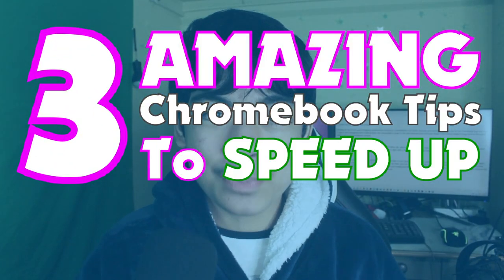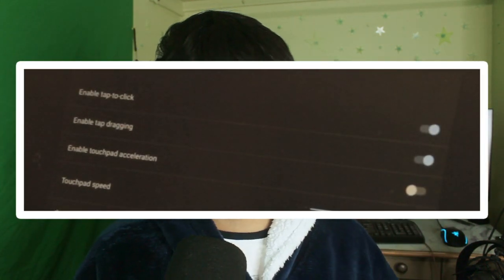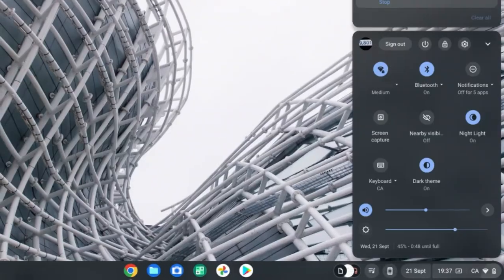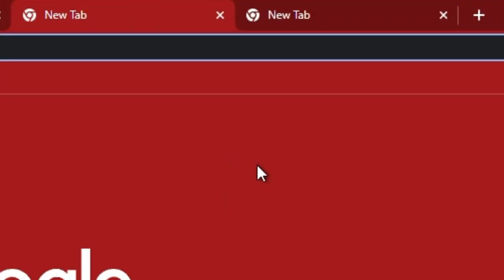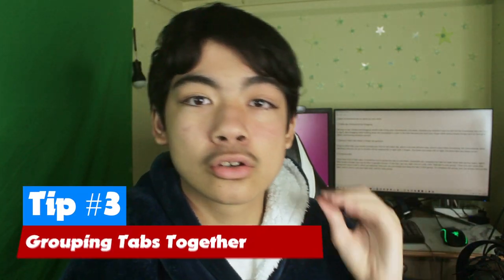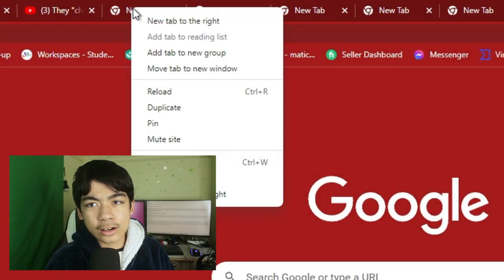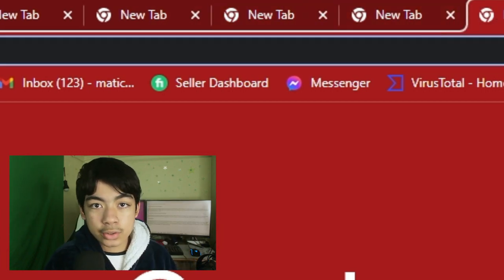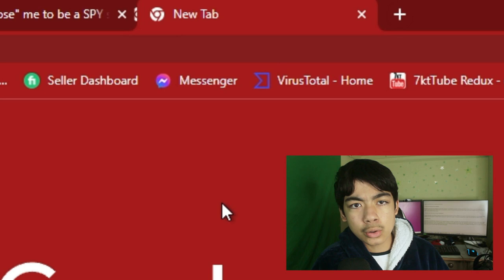3 Useful Chromebook Tips You NEED To Know!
Joakim karud
Dj quads
Lakey inspired
Andrew applepie